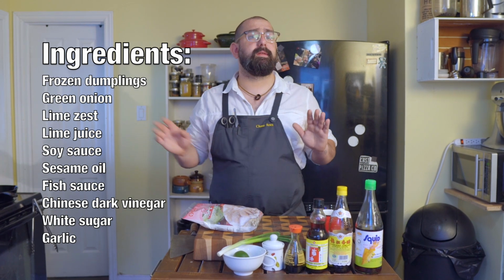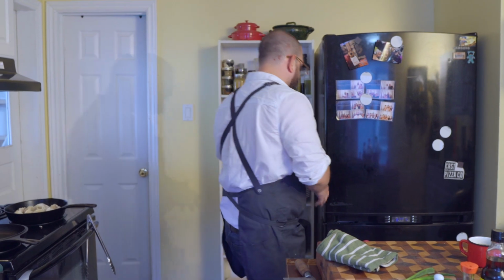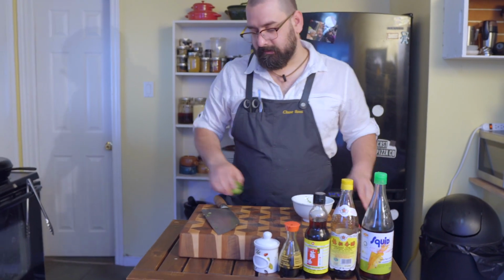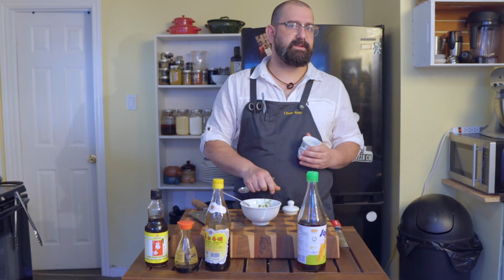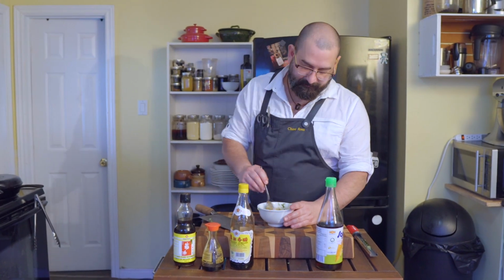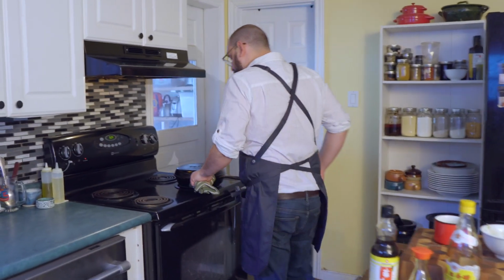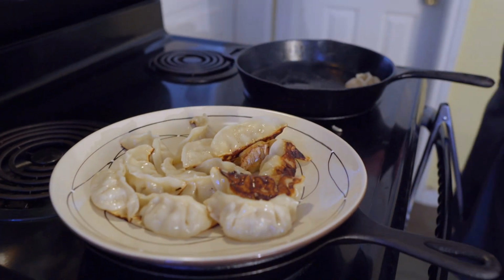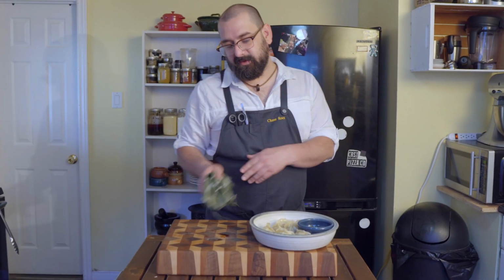Episode 39 Dumplings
Now that we're over two weeks since our last grocery trip, we're reaching into the freezer for this delicious pandemic meal. Dumplings are a great freezer food to have on hand for when you don't have something fresh in the fridge and forgot to pull meat out of the freezer. It took me a couple tries to figure out how to cook these properly, so learn from my mistakes and try this foolproof way to cook them to perfection!
I'll also show you how to whip up a delicious dip to enjoy these with using a couple staples we always have in our pantry, and if you've tried some of my recipes, I'll bet you do too!